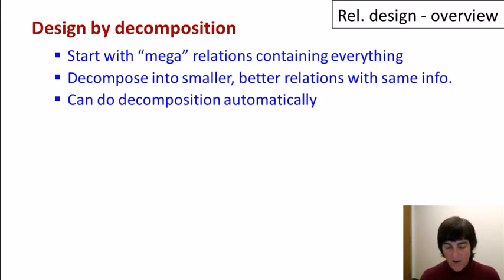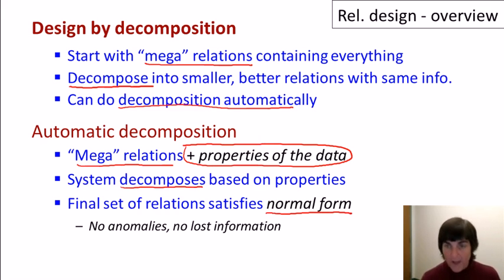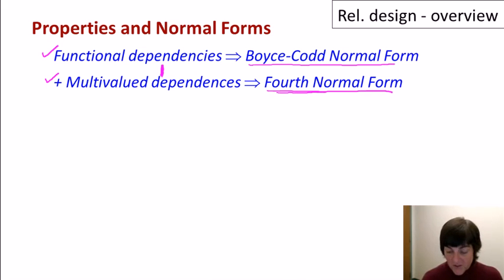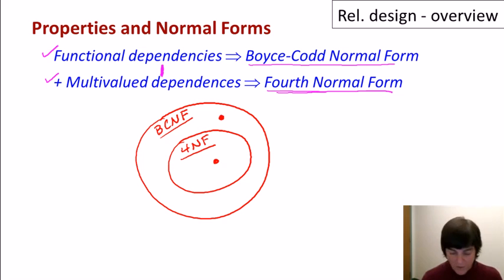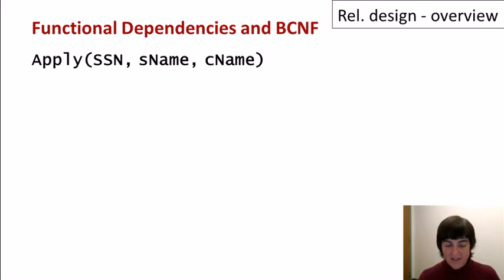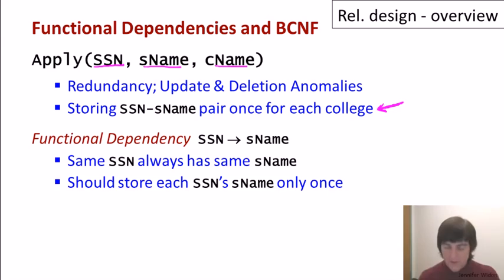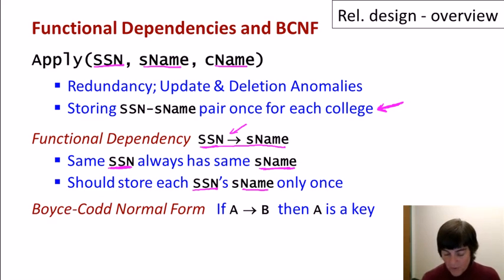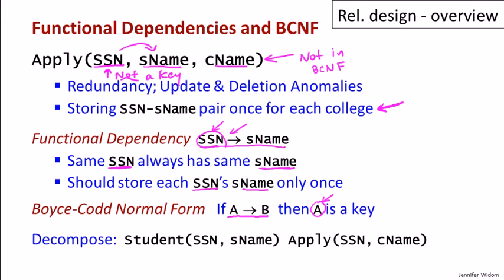07 01 relational design overview part2